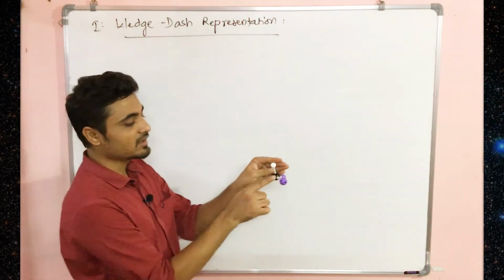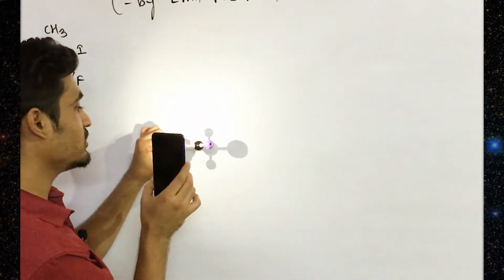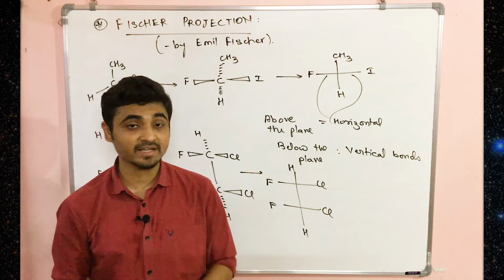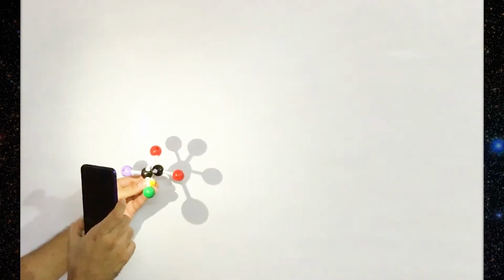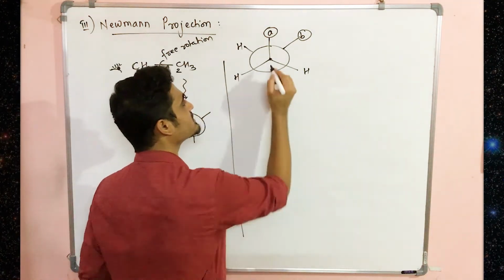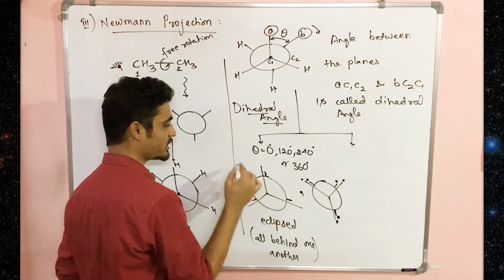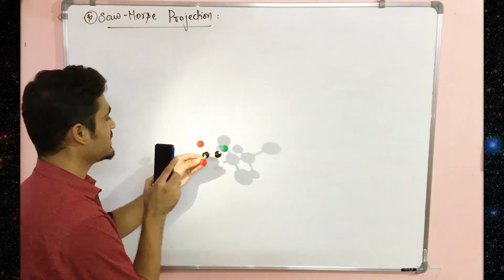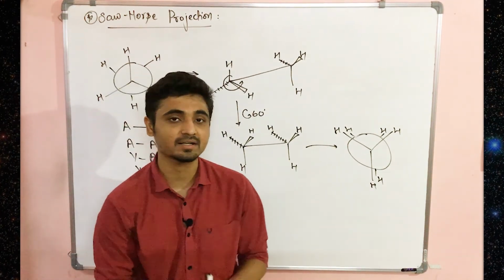Stereochemistry || Lec 11 || Understanding Projections in Stereochemistry || IITJEE-NEET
In this video, We try to understand how different types of projections in stereochemistry can be visualized using shadow projections.

Animation credits: Chemsurvival